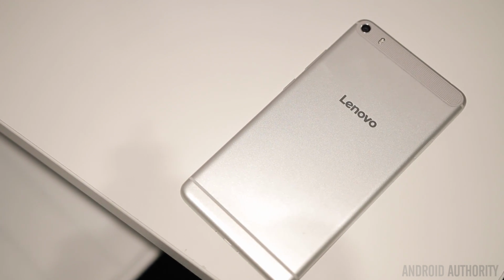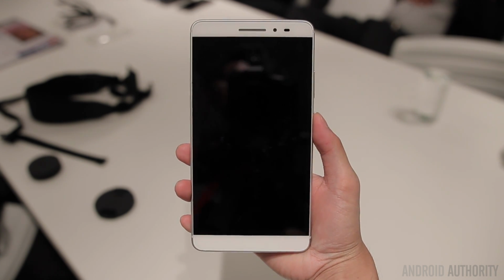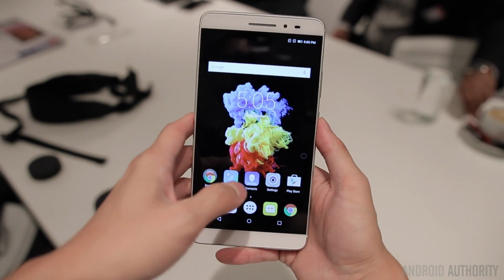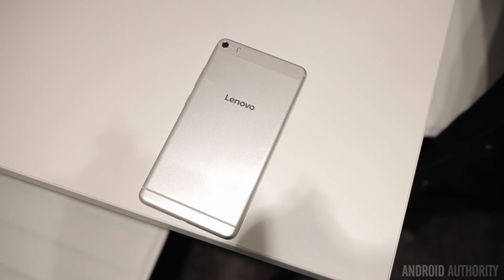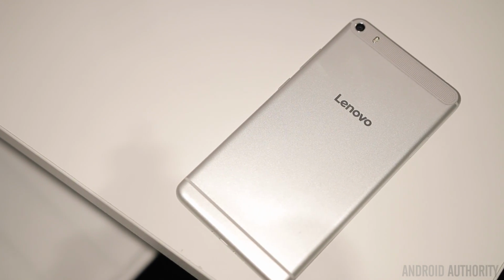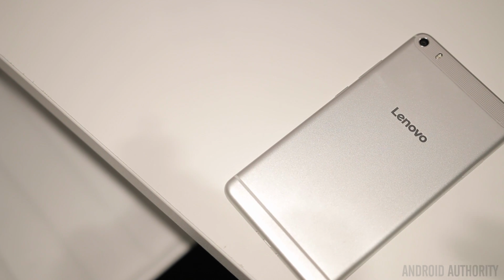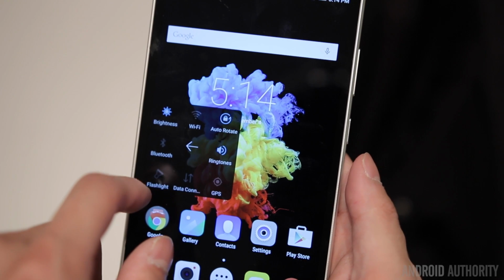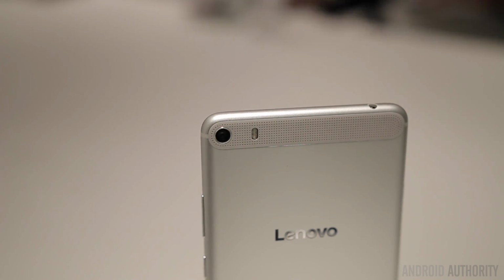Lenovo Phab Plus First Look!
We look at Lenovo's newest phone-tablet hybrid, the Phab Plus.